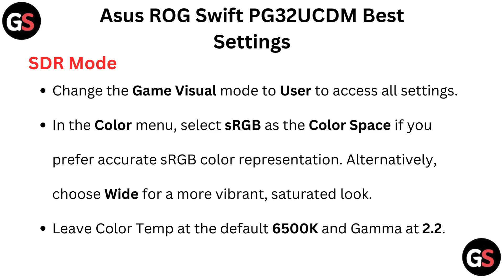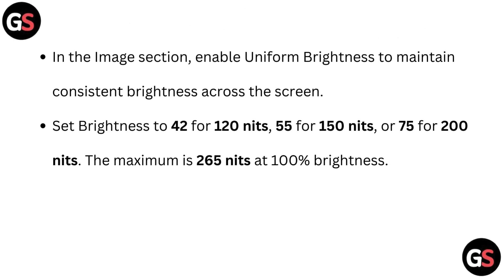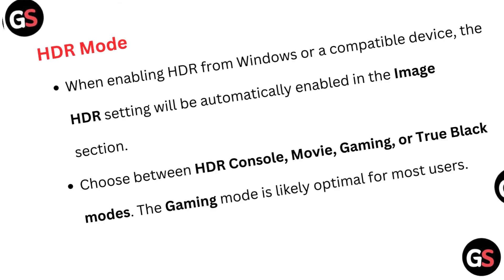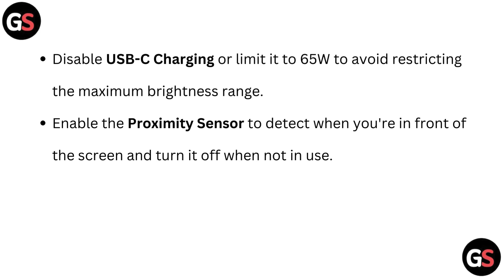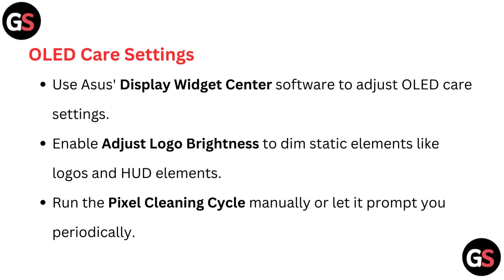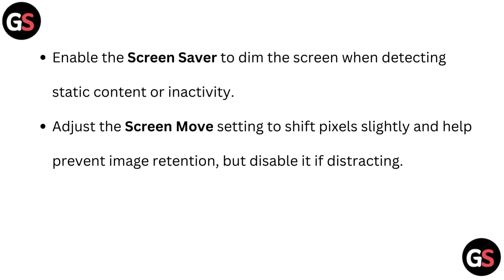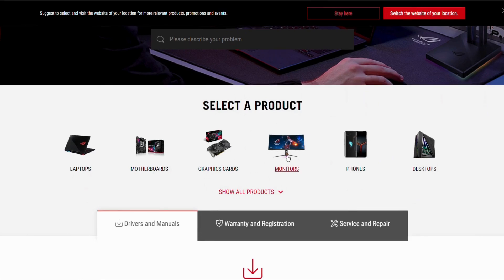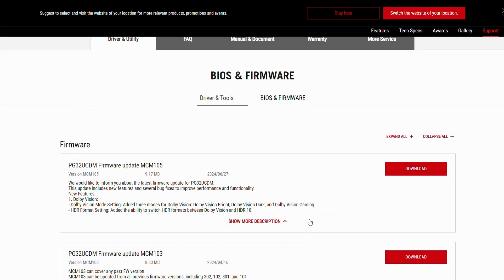Asus ROG Swift PG32UCDM Best Settings - Color, Gaming, Firmware Update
In this video, we explore the optimal settings for the Asus ROG Swift PG 32 UCDM monitor, ensuring you achieve the best possible visual experience. From color calibration to refresh rate adjustments, we provide a comprehensive guide to enhance your gaming and multimedia enjoyment. Join us as we delve into the features that make this monitor a top choice for enthusiasts.

00:00 Introduction
00:21 SDR Mode
01:08 HDR Mode
01:44 OLED Care Settings
02:19 How To Update "Asus ROG Swift PG 32 UCDM" Firmware